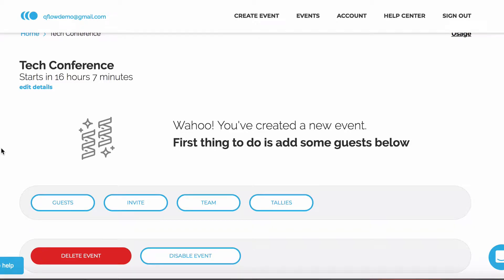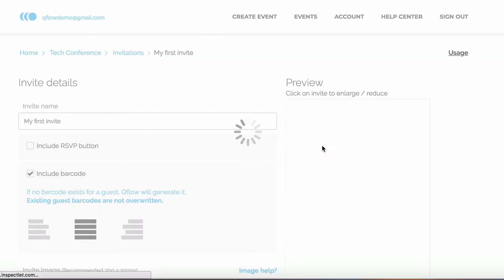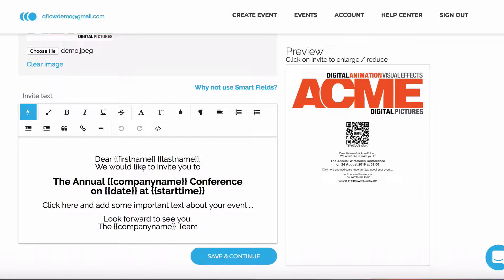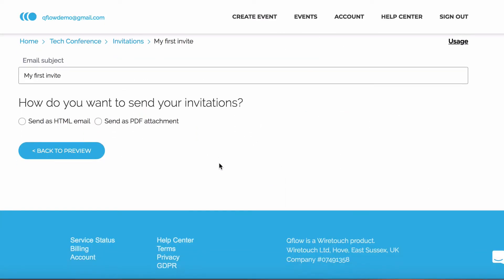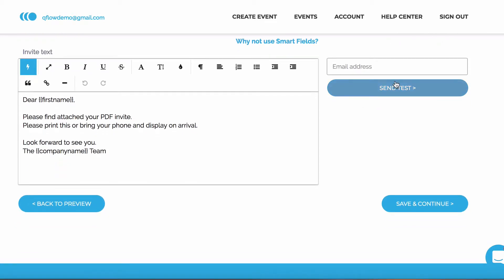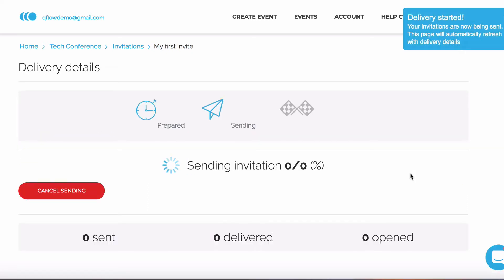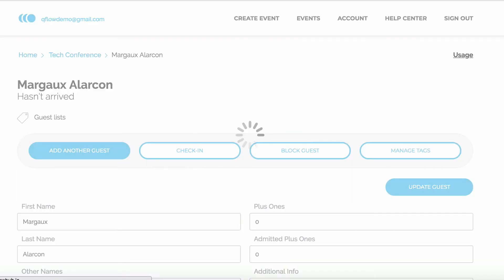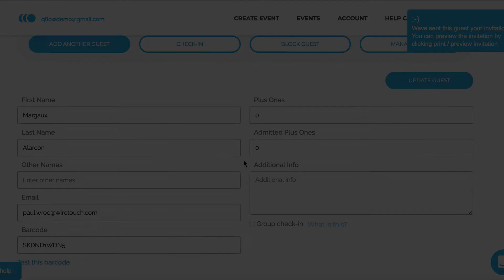Online invitations in-depth overview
This video covers how to:
- Create a branded / personalised invite including barcodes.
- Send bulk invite to groups of your guests
- Monitor the delivery process
- Resend an invite due to a falied delivery.